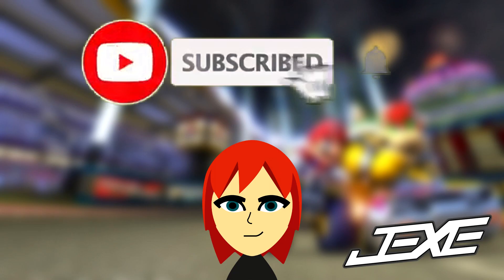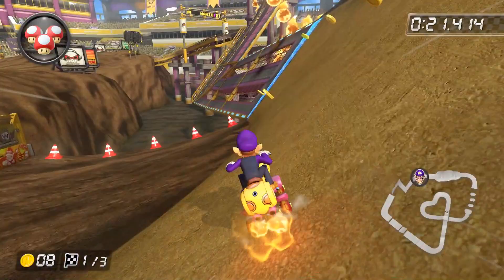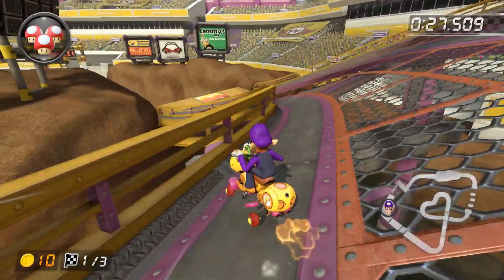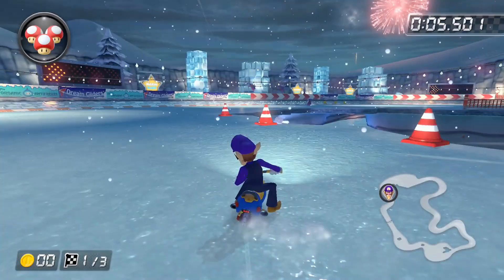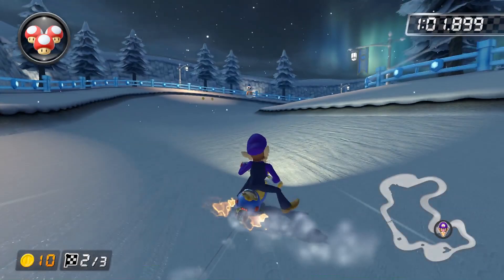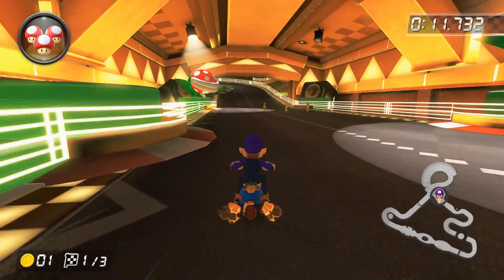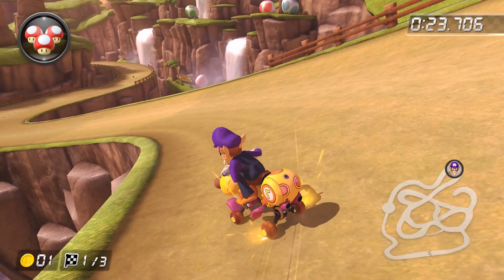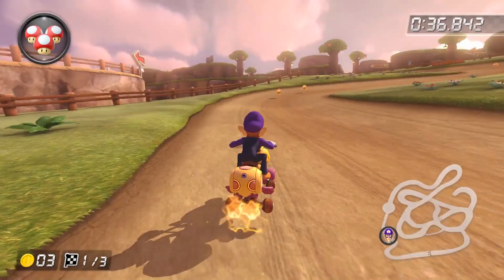How to Play Mario Kart 8 Deluxe: Leaf Cup Driving (Episode 14)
How to Play Mario Kart 8 Deluxe: Leaf Cup Driving! In this video, I'll go over the shroomless lines, shortcuts/driving strats, and the coin routes for each track in the Leaf Cup! Everything you need to know regarding the driving in the Leaf Cup!

Chapters:
0:00 Introduction
0:27 Wario Stadium BEGINNING
1:07 Wario Stadium QUAD RAMPS
1:36 Wario Stadium DOUBLE RAMPS
2:39 Wario Stadium ANTI-GRAVITY
3:00 Wario Stadium TRIPLE RAMPS + GLIDER
4:00 Wario Stadium Summary + Shortcuts + Coins
5:31 Sherbet Land
8:41 Music Park
11:49 Yoshi Valley

About me:
I'm a Mario Kart 8 Deluxe content creator with the main goal of showing my viewers the best version of myself! Ever since beginning my life-changing transformation back in June of 2018, I have been eager to show everyone around me what I'm truly capable of! You can expect analysis videos, how to use or deal with items, how to improve at the game, and even flat-out gameplay as well!